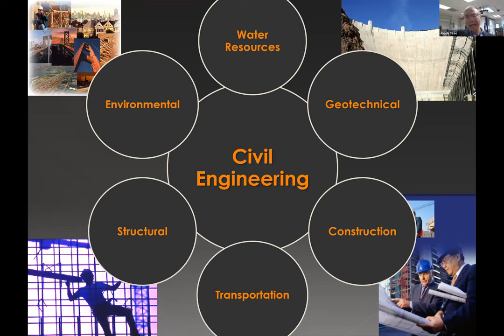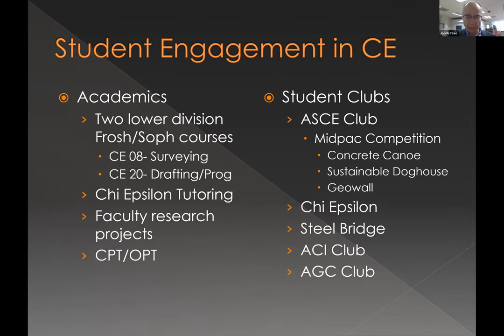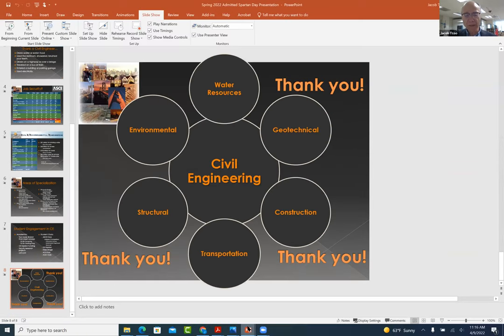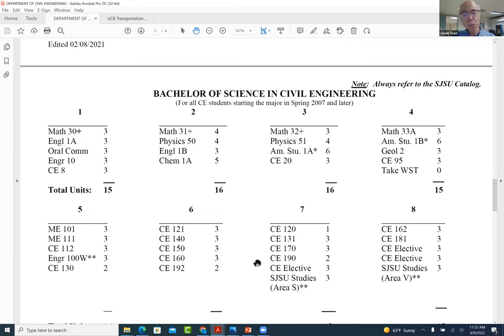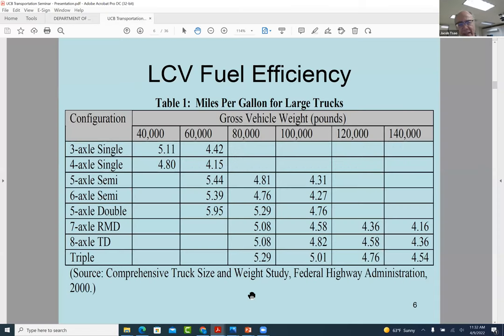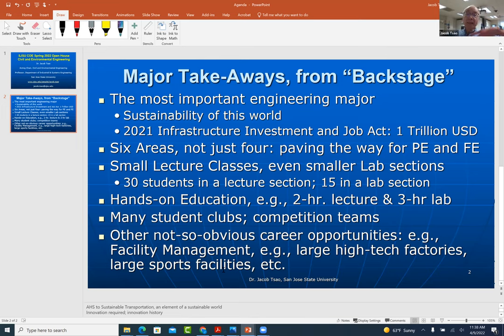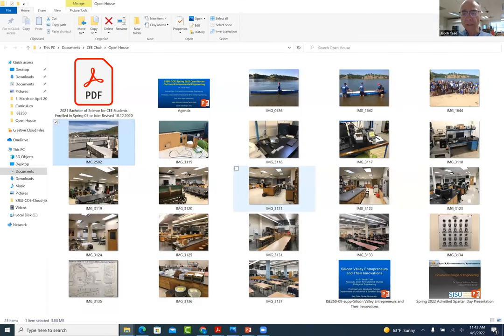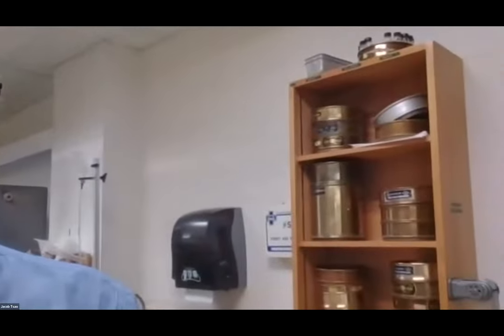Spring 2022 Admitted Spartans Day - Civil & Environmental Engineering